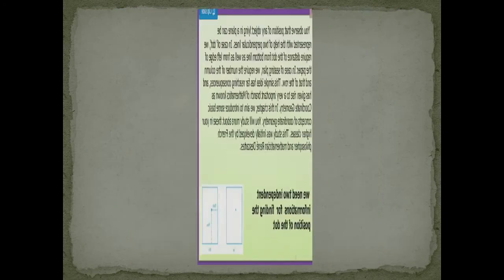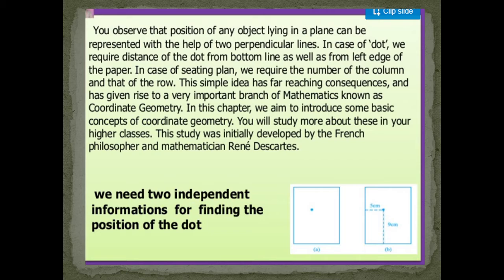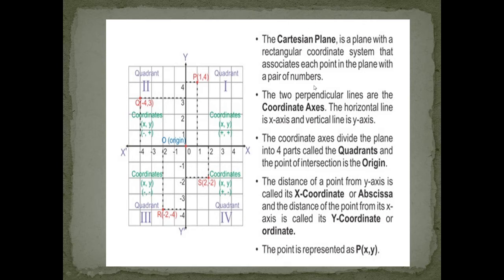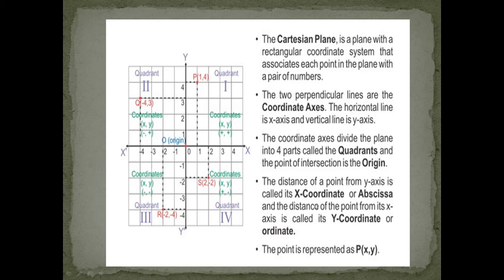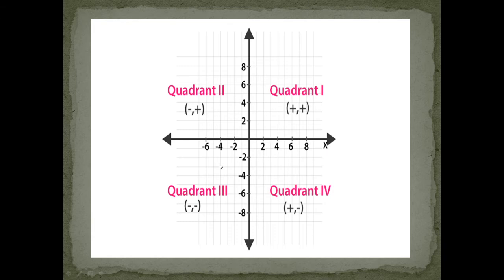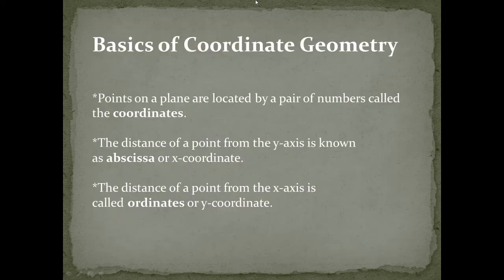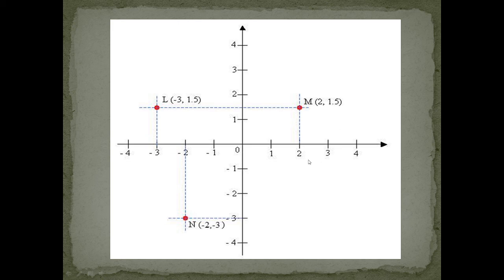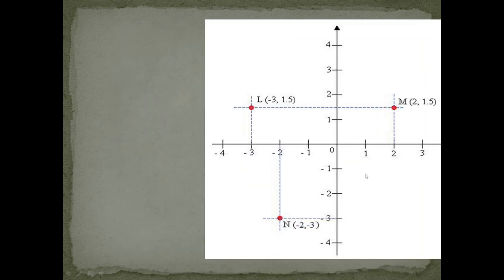CLASS 9 - Math